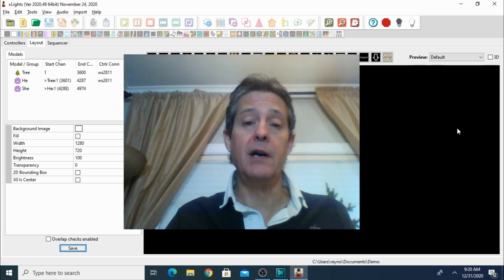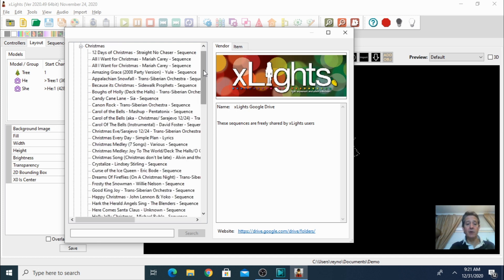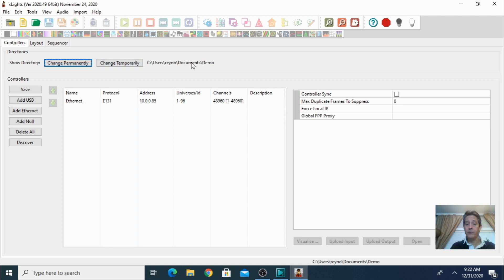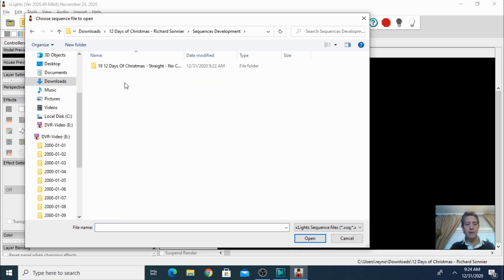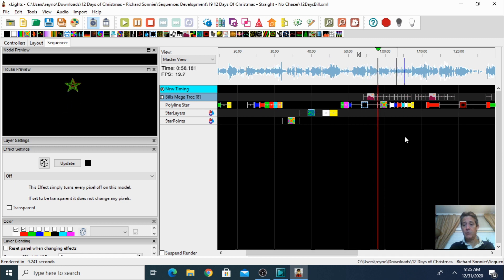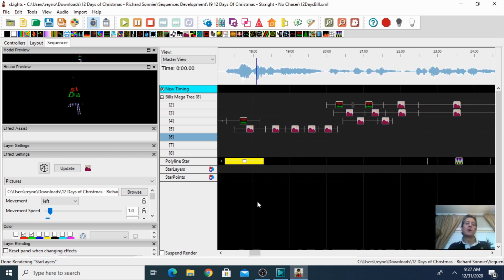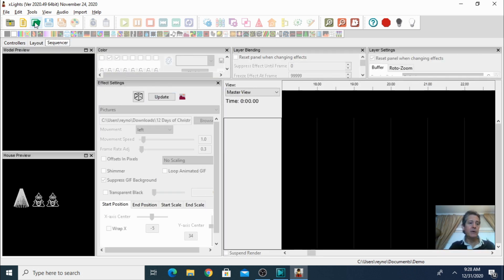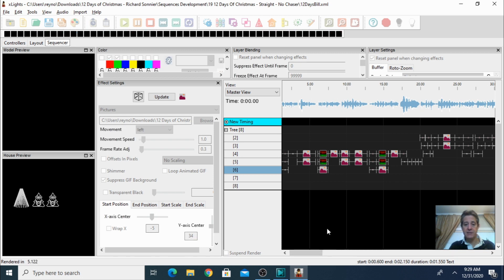How to import xlights sequences to your light show.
In this video you will learn a simple way to see and import someone else
xlights sequence into your show.